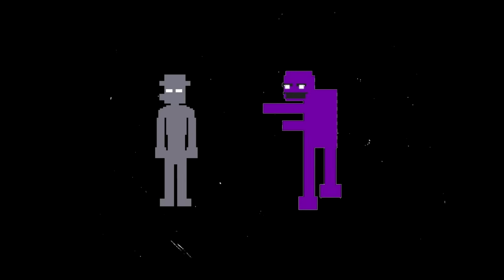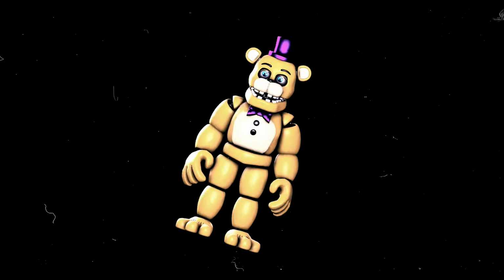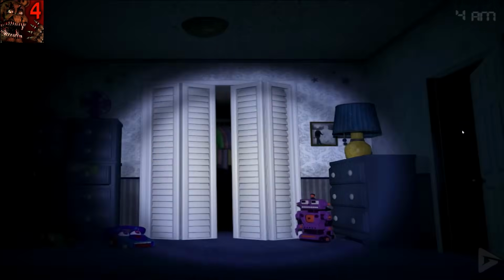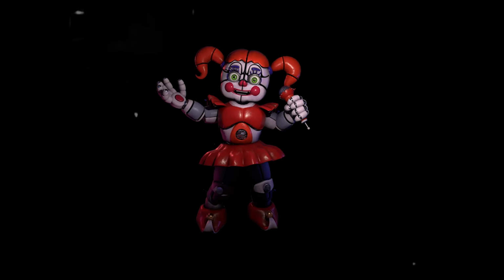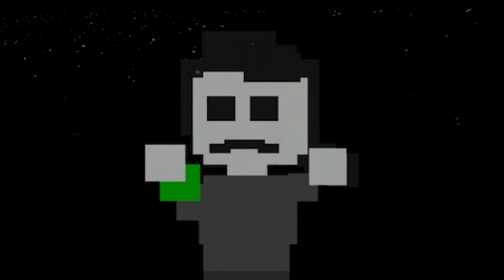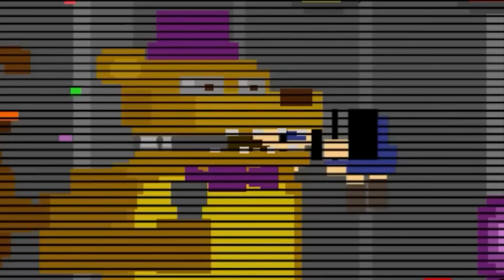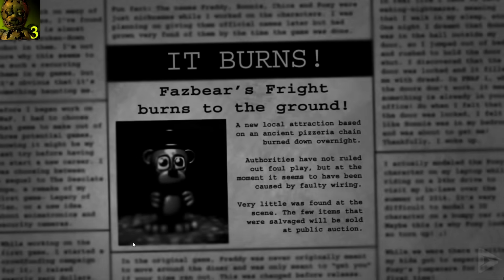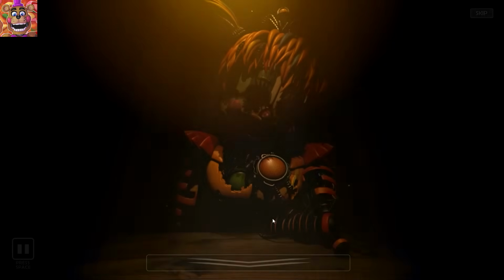Five Nights At Freddy's Lore In A Nutshell...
This lore breakdown was mostly geared towards Dead By Daylight players preparing for the Springtrap release, but I'd love it if the FNAF loreheads let me know what they think in the comments. Much more excited for this chapter than I have been in YEARS. Love you all and remember, 1 Day Until The Party...

(Chapters) :
0:00 Intro
0:49 Origins
1:41 FNAF 4
2:13 Evan Dies
2:57 Elizabeth Dies
3:33 Becoming Springtrap
3:49 Charlie Dies
4:35 Springtrap Dies
5:12 FNAF 5
6:36 FNAF 1 & 2
6:53 FNAF 3
7:41 Springtrap Dies
8:01 FNAF 6
8:35 Springtrap Dies
9:59 Final Thoughts
10:42 Outro

Hope you guys enjoyed the video! Come hang out with us on Twitch! Want to talk to me and all the other amazing people in this community? All my links below, love you guys!